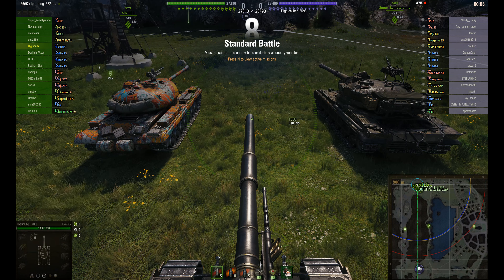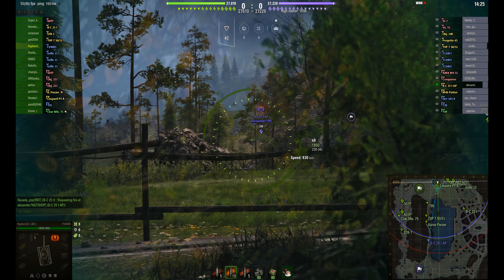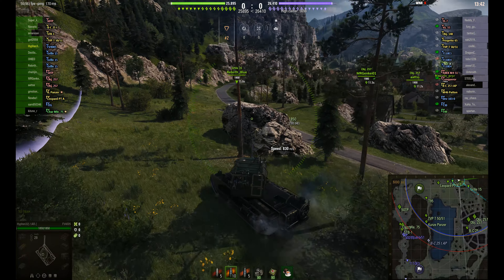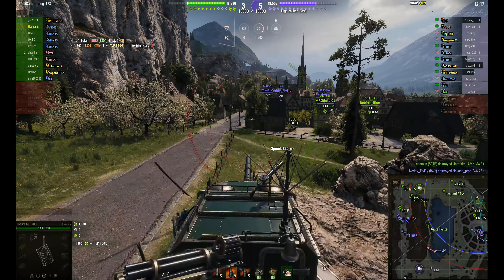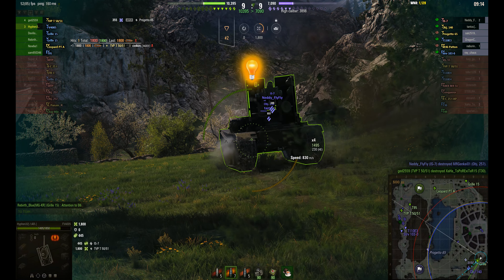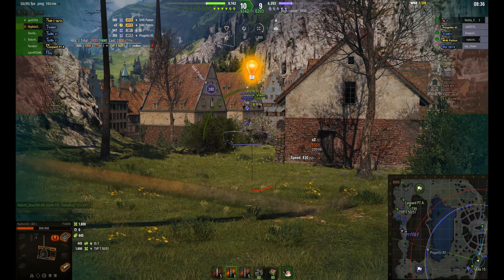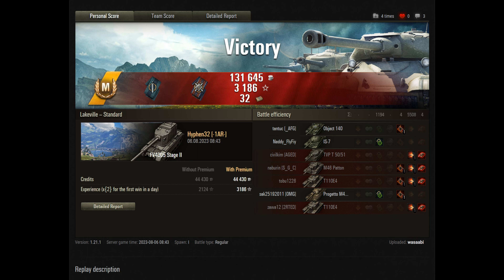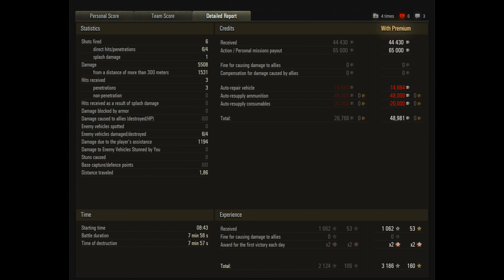FV4005 Ace Tanker 6.7K Combined ft Hyphen32